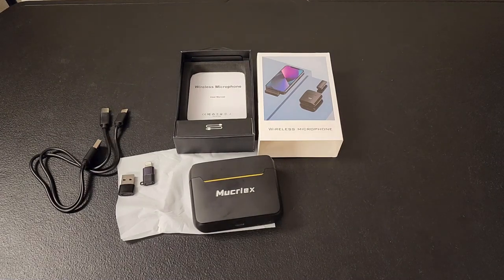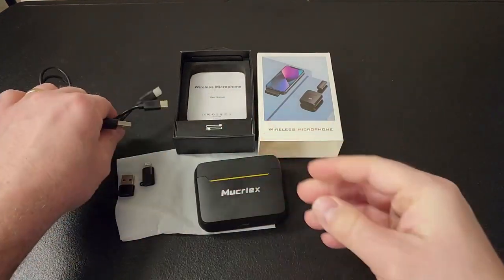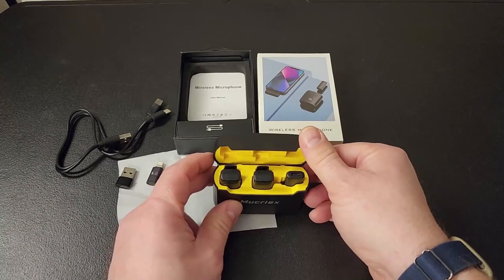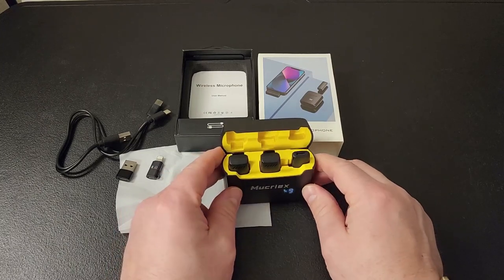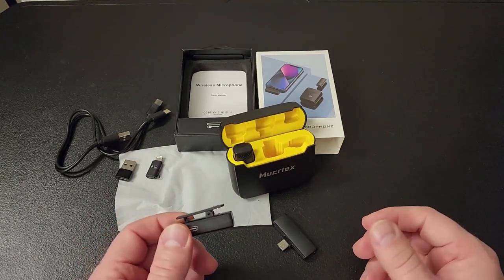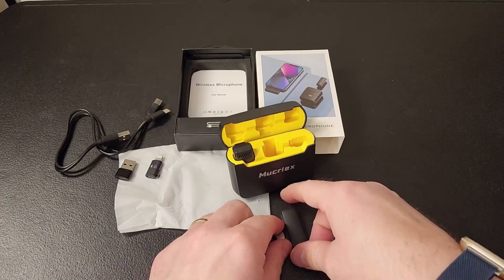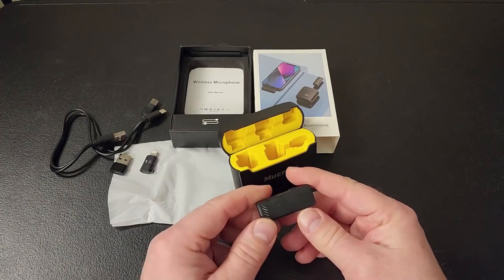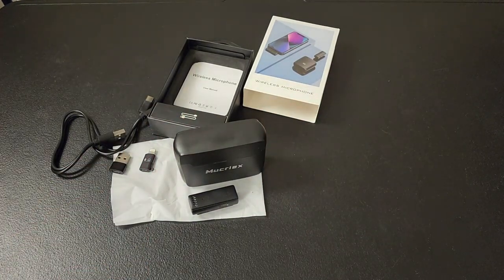Crystal Clear Audio Anywhere! Mucrlex Wireless Lav Microphone Review for Video, Vlog, & Interviews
Today, we're excited to dive into the world of audio excellence with the Mucrlex Wireless Lavalier Microphone. Whether you're into video creation, vlogging, or conducting interviews, this is a game-changer you won't want to miss.

🎤 Key Features Explored:

User-Friendly Mini Mic: With a wireless charging case and battery percentage display, this tiny microphone ensures you never run out of power. It can charge wirelessly up to 8 times and supports an impressive 6-hour duration on a single charge.

Intelligent Noise Reduction: Say goodbye to noisy environments with this lav mic. It boasts a built-in professional DSP noise reduction chip that offers 3 levels of automatic noise reduction. The 360° omnidirectional pickup mics provide top-notch audio quality and help eliminate reverberation.

Advanced Wireless Technology: This lapel microphone uses advanced and stable 2.4GHz wireless transmission technology, allowing for long-distance transmission up to 65ft. Say goodbye to messy wires and experience high mobility.

Plug and Play: Getting started with this lavalier microphone is a breeze. Simply plug the receiver into your device and open the lapel microphone to auto-connect – no need for Bluetooth or apps. Clip it on to free your hands. Plus, it supports simultaneous recording with 2 wireless mics.

Widely Compatible: This USB C microphone comes with lightning and USB adapters, making it compatible with a range of devices, including iPhone, iPad, Android, Computer, and Laptop. It's perfect for KOLs, Bloggers, Podcasters, Reporters, Teachers, Coaches, Office clerks, and more.

Ready to experience crystal-clear audio excellence anywhere you go?